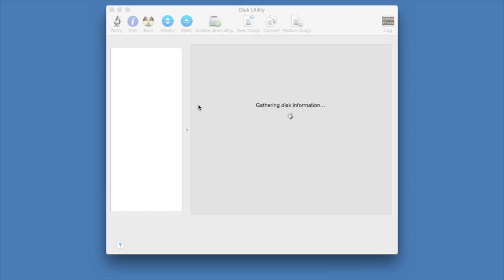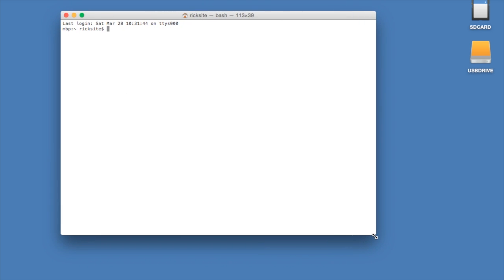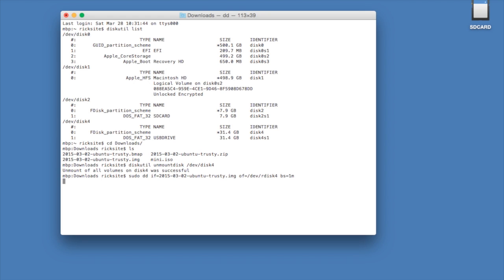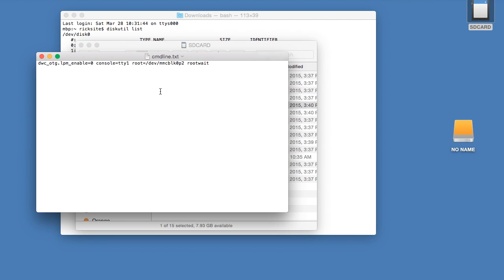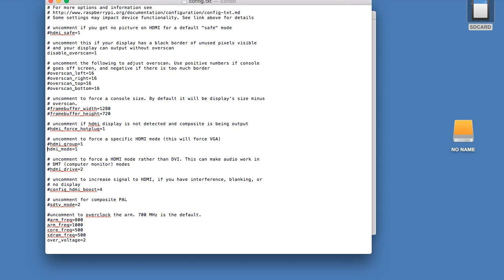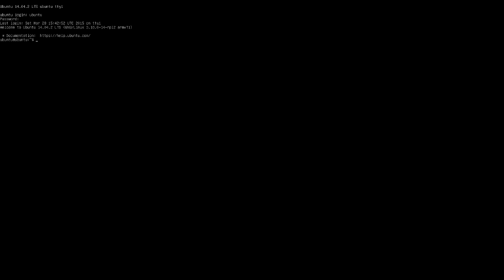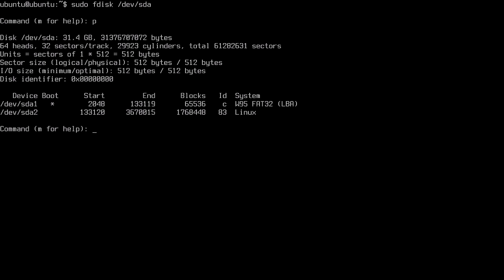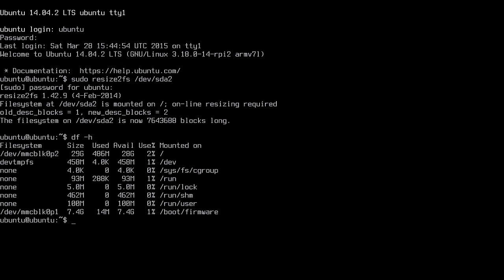Raspberry Pi Boot from USB Drive (see Description)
In this video, I talk about USB drive options to use with a Raspberry Pi and I do an overview of configuring a Pi to boot from a USB drive. In the video, I install Ubuntu 14.04 LTS on a Raspberry Pi 2. This also works with Raspbian which will work on a Raspberry Pi 1 or 2.

NOTE: An SD card is still required because the Raspberry Pi doesn't have a traditional BIOS and thus stores initial boot information on the SD card. and look for "13. HOW DOES IT BOOT?".